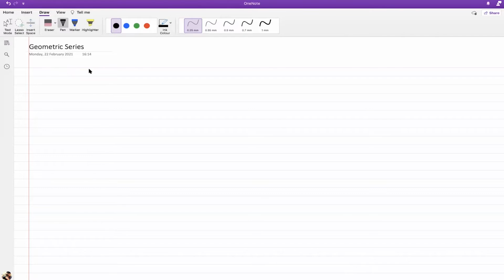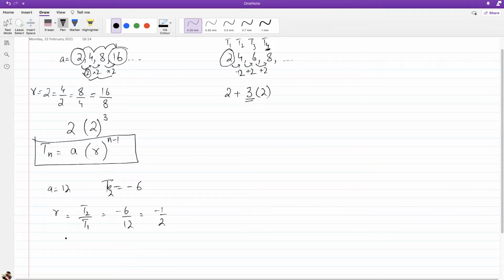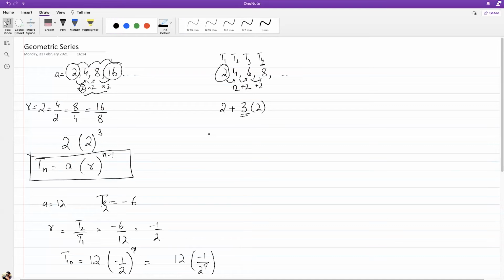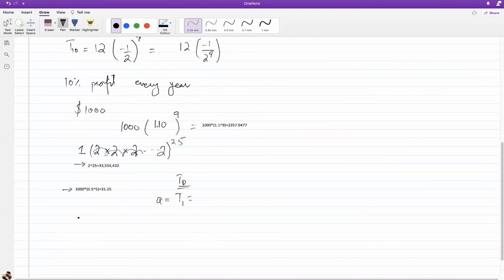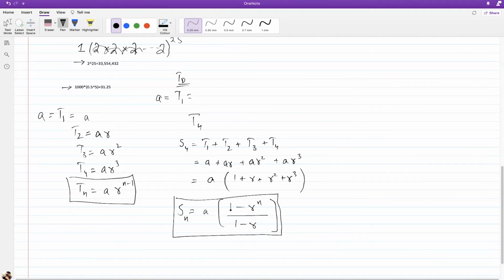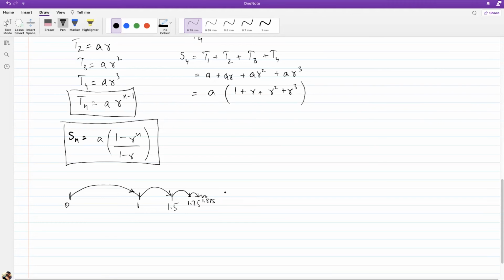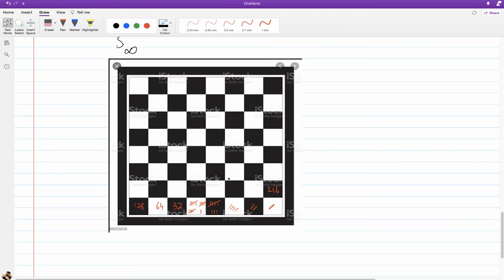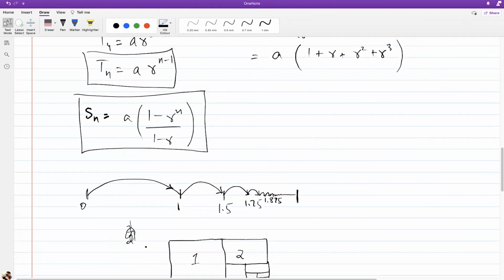Geometric Progression | O level and IGCSE | Additional Mathematics | Ahmed Bokhari